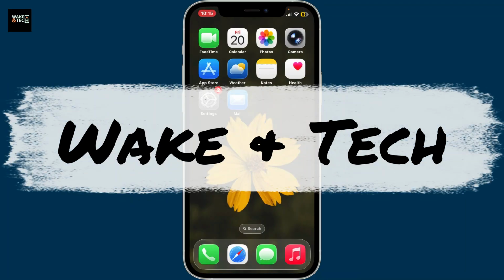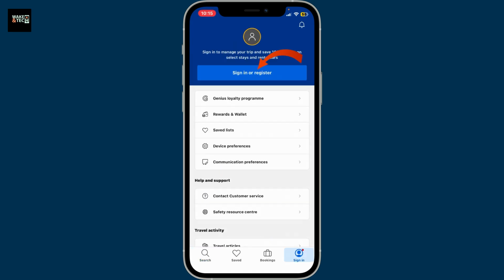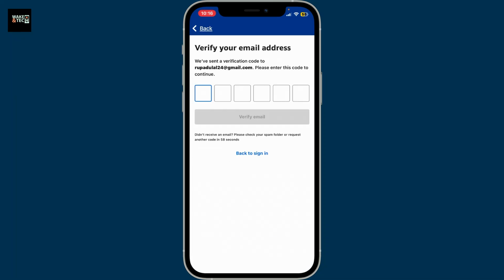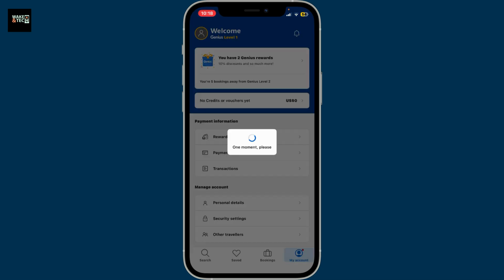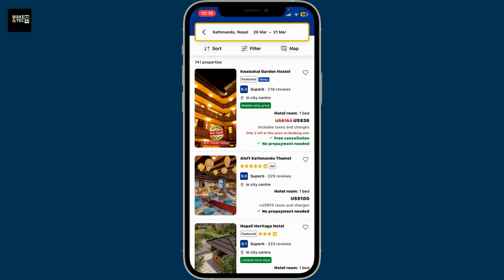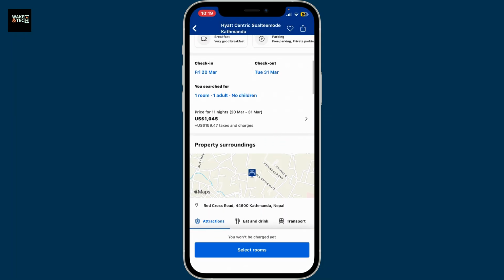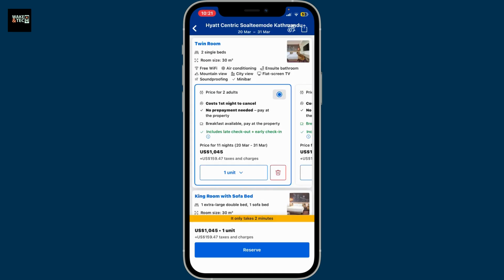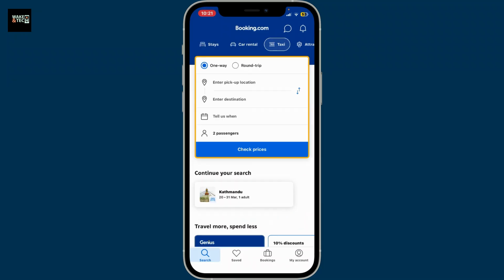How to Use Booking.com App for Beginners (Mobile Guide)?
Planning your next trip and want to make booking hotels easier? In this beginner-friendly tutorial, I’ll show you how to use the Booking.com mobile app like a pro! From searching for hotels to saving your favorites and managing bookings, this guide covers everything you need to make your travel planning smooth and stress-free.